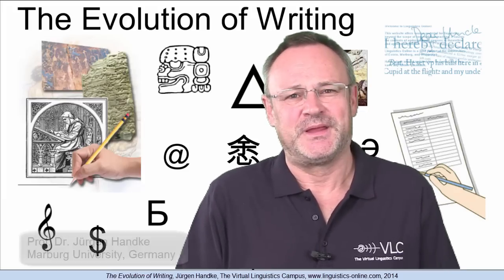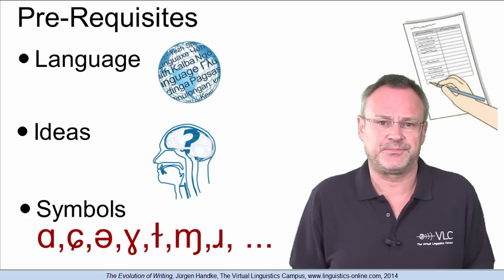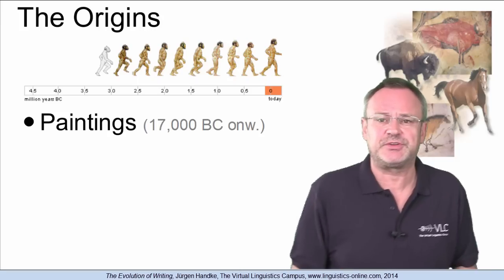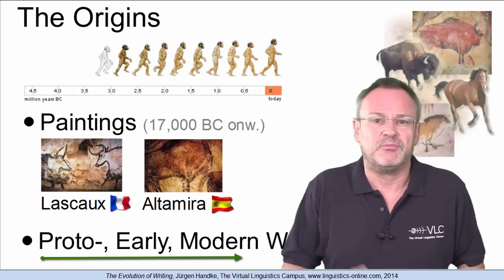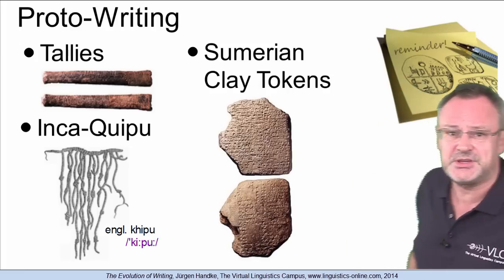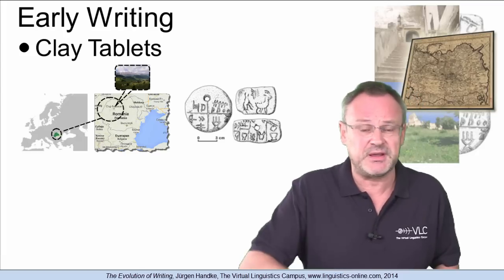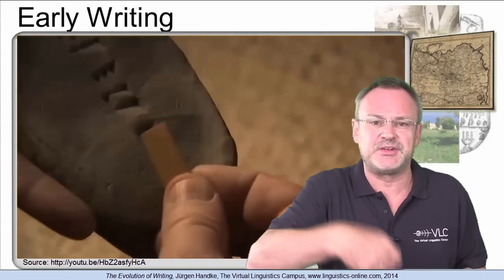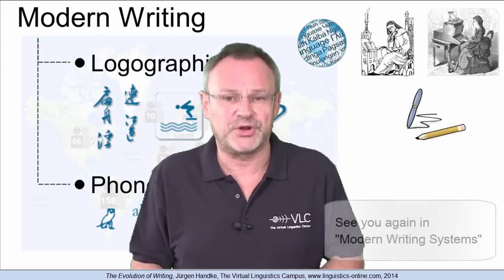GEN 140 - The Evolution of Writing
In this first of two related E-lectures, Prof. Handke discusses the orgins of modern writing, from early paintings found 17,000 BC, via proto-writing systems, such as tallies or the Inca Quipu-system, to the predecessors of modern writing, such as the Cuneiform system.